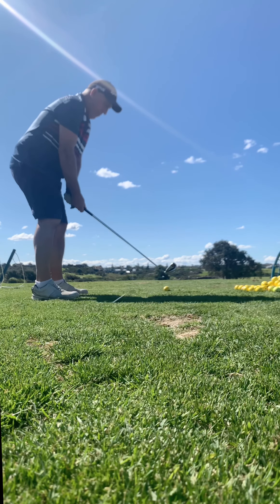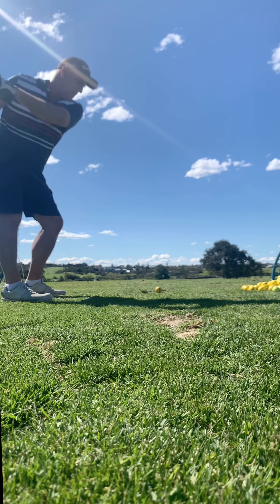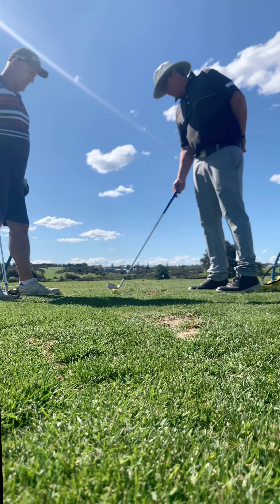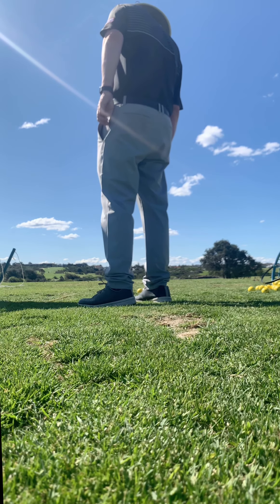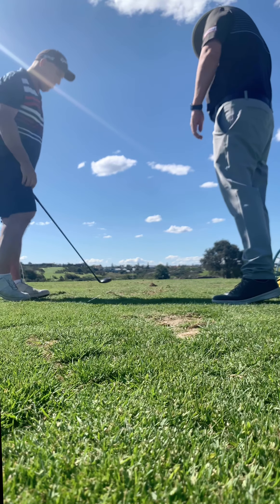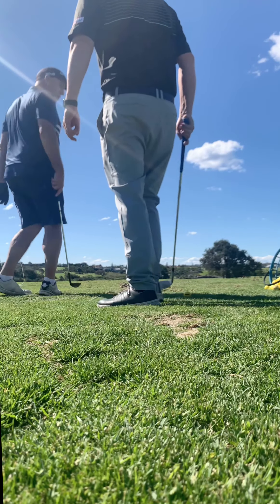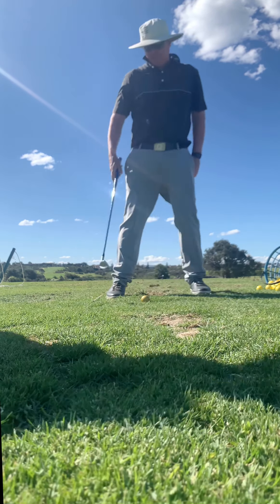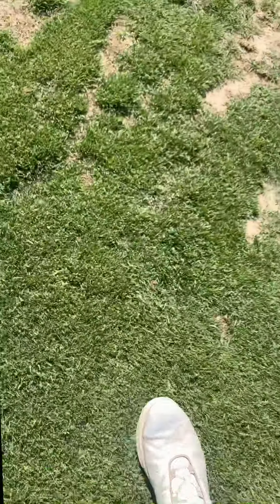A Golf Lesson with Greg Green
Mavo has a lesson with The Coast Golf Club pro Greg Green.